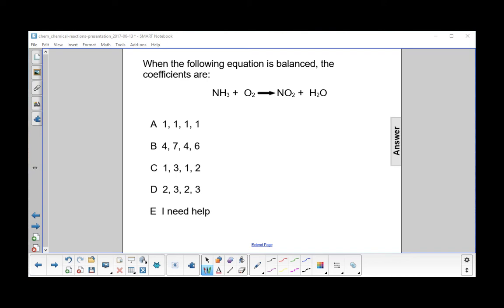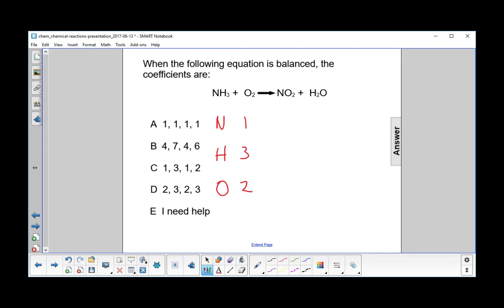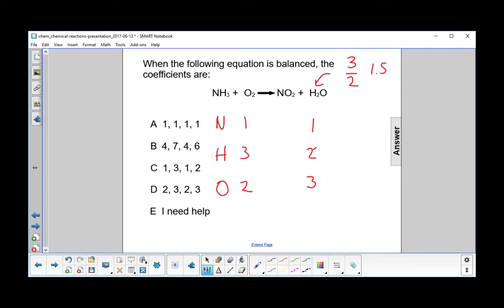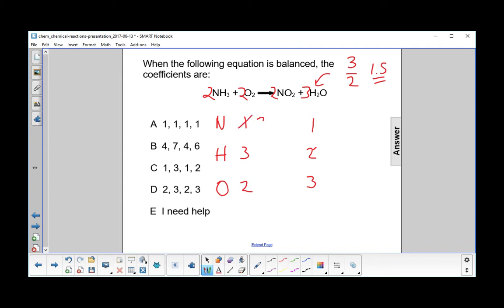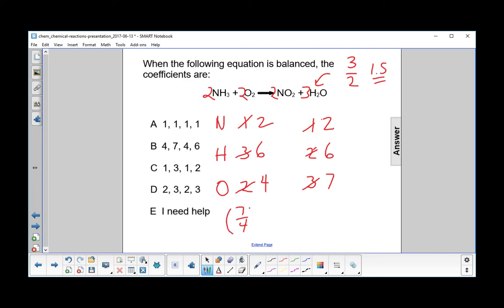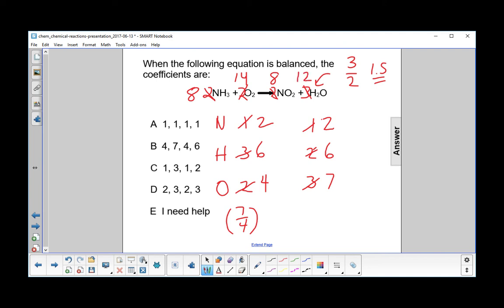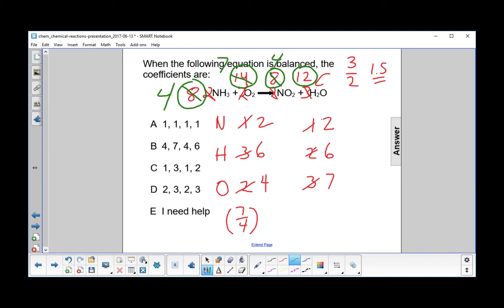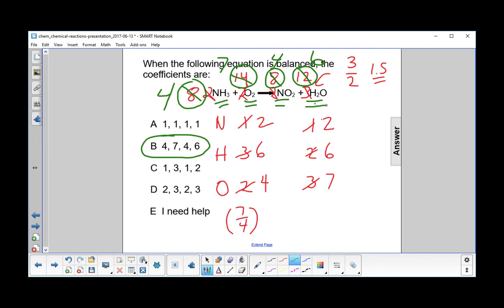Chem Chemical Reactions Balancing Equations Q9